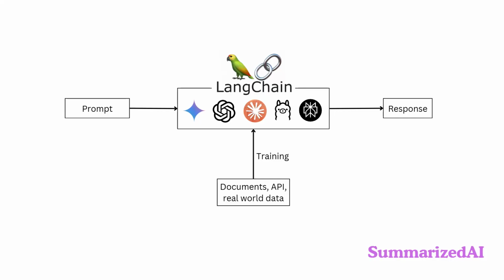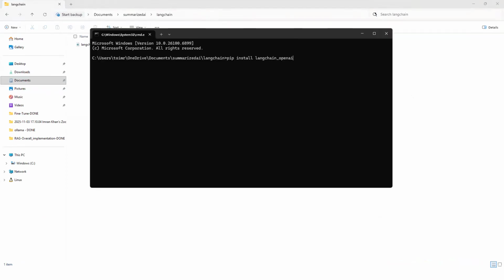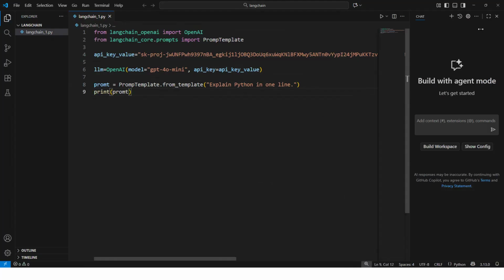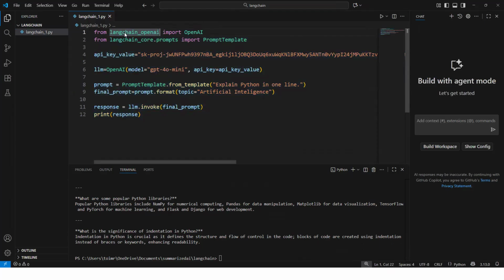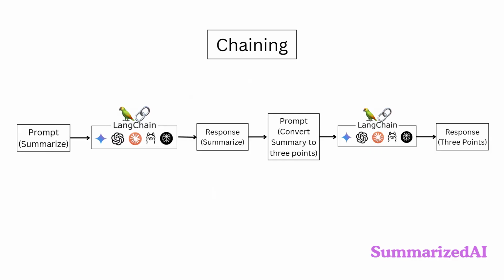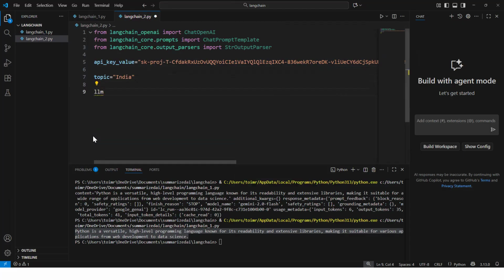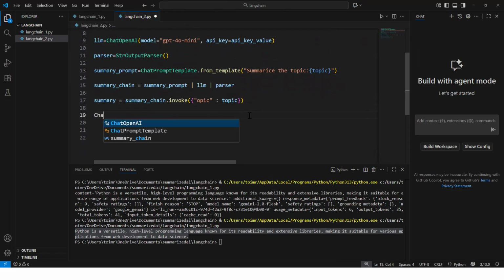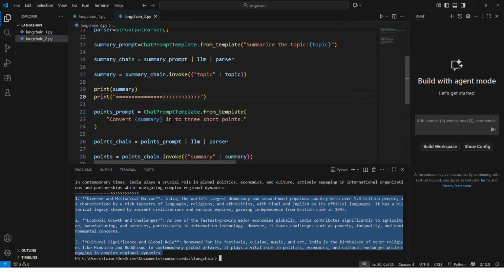LangChain Explained with Example | Build Powerful AI Apps Easily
Hey everyone,

In this video, we’ll explore LangChain, understand its core idea, and see how to implement it in action.

When you ask tools like ChatGPT or Gemini a question, they usually respond based only on their training data.

But what if you want your AI application to:
1. Access your own data
2. Search live information
3. Summarize documents
4. Analyze files
5. Call external APIs

LangChain is an open-source framework that makes Large Language Models (LLMs) like GPT-4, Claude, Llama, or Gemini more powerful, flexible, and interactive by connecting them with real-world data, tools, and workflows.

One of the coolest features of LangChain is its LLM-agnostic design.
You can easily switch from OpenAI GPT-4 to Gemini, Claude, or even a local Ollama model—without rewriting your entire application. This makes it perfect for scaling apps while keeping costs under control.

We’ll also cover an important concept in LangChain called Chaining.